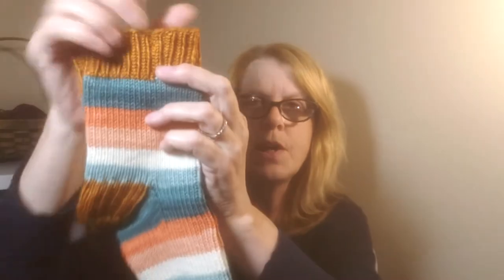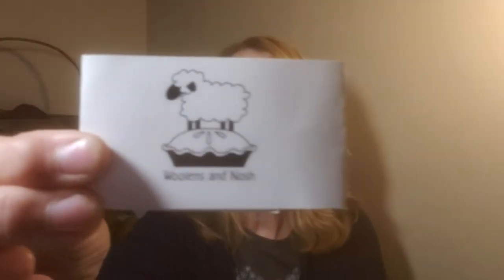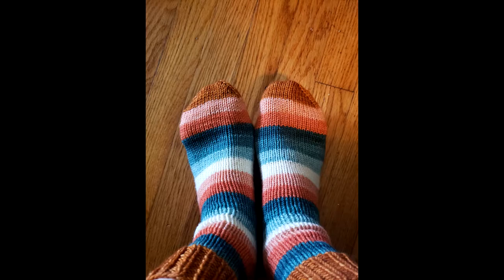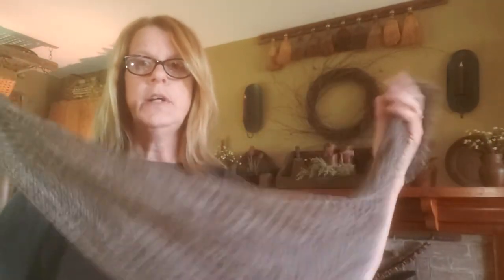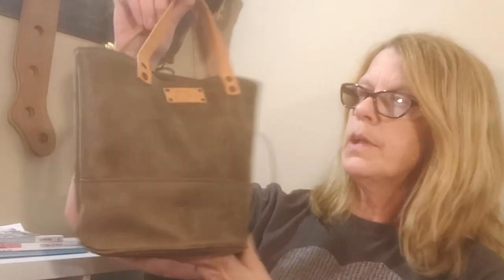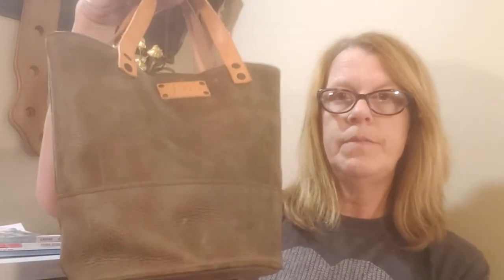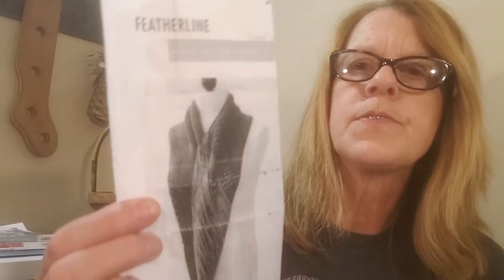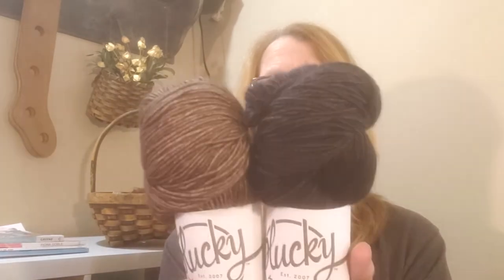Olde Thyme Knits-Knitting Podcast Episode 1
Taking the plunge & hoping for the best!!  I am a knitting addict as are most of you!  I love all things yarny and I knit everyday!  Please bear with me as I learn the process, and figure out all the things! I hope to do a better job as we go along!

You can find me:
Ravelry OldeThymeKnits